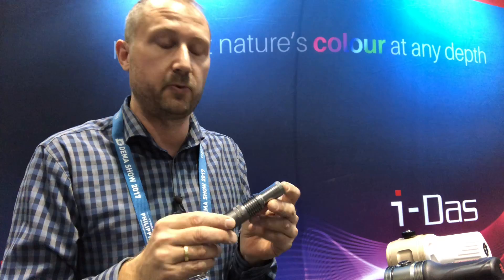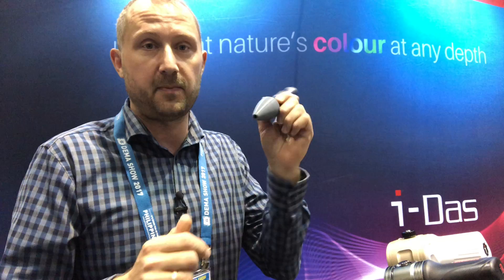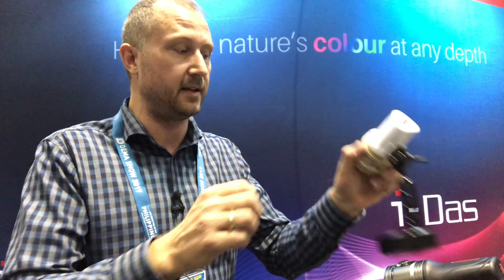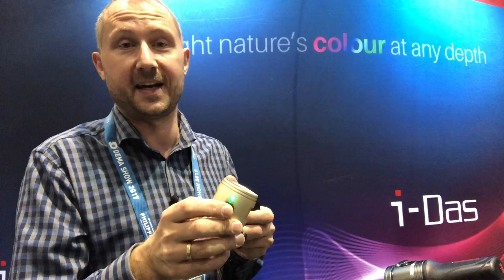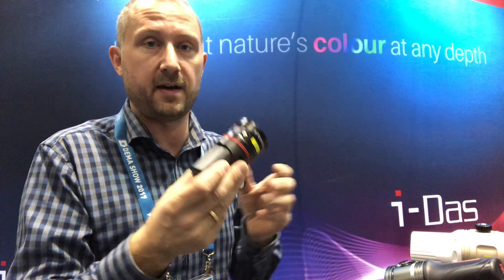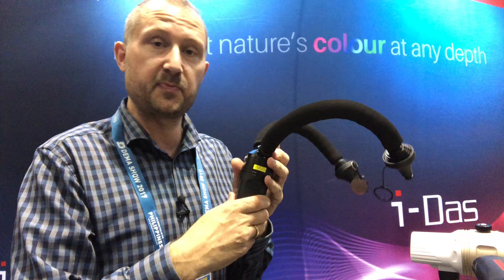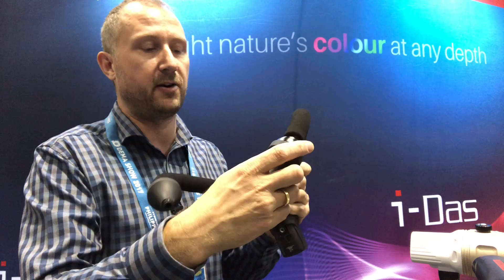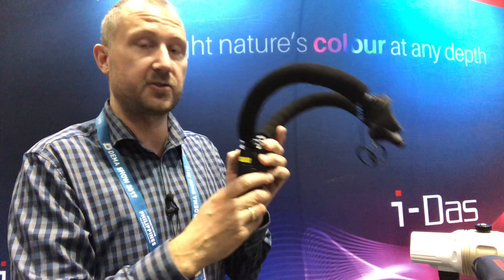DEMA 2017 - NEWS FROM i-DIVESITE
The DEMA show in Orlando, Florida.
The video is at the i-Divesite / ID booth.
All the news are:

Black Star 30 and 40.
Snoots for the Black Star.
Symbiosis SS-2R (remote option)
IRC-01 and IRC-02 - Remote controls.
Fish-Lite D10 and V12,
Buoyancy Battery Arm.
Snooths for BlackStar 40.
New Venom 40 RGB and Venom 50